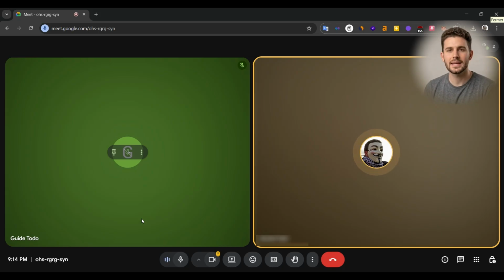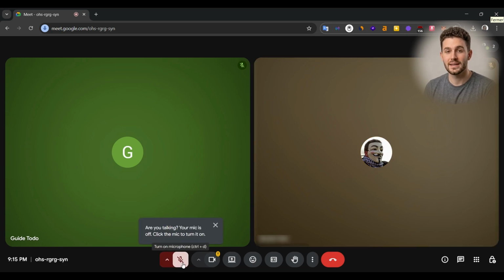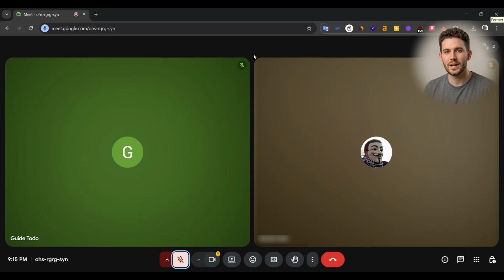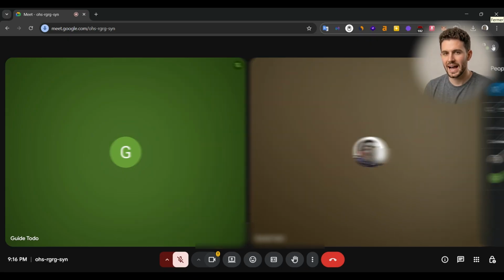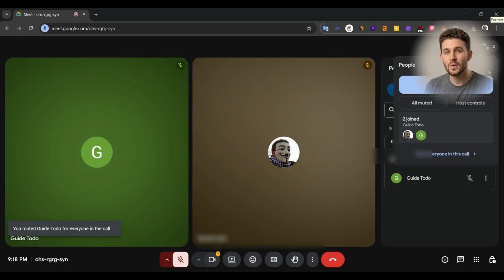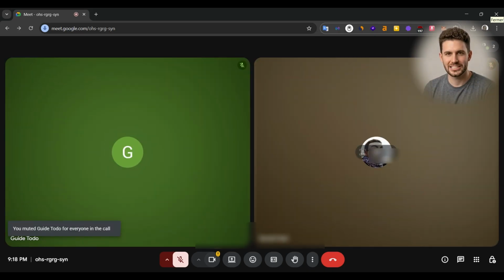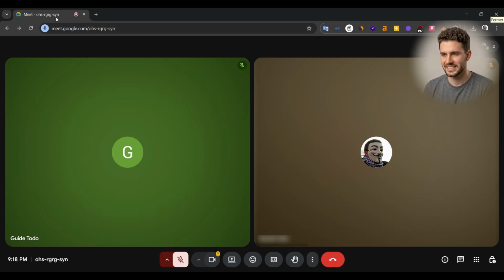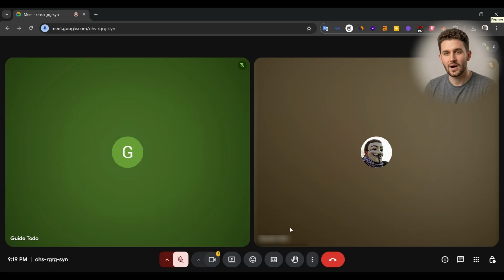How To Mute Audio In Google Meet (3 Easy Methods)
Learn how to mute audio in Google Meet with these 3 easy methods. Whether you need to silence your own microphone, quiet a noisy participant, or mute the entire Google Meet tab without leaving the call, this quick tutorial covers exactly what you need to know.

In this ClearTask guide, we cover:
1. Muting your own mic (plus helpful keyboard shortcuts)
2. Muting other participants (Host controls)
3. Muting the entire meeting audio (Browser tab workaround)